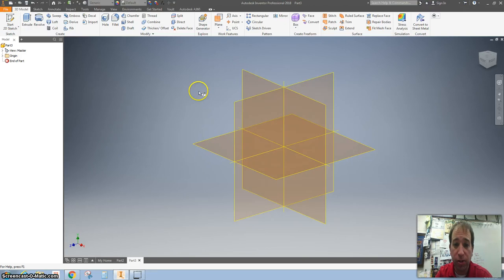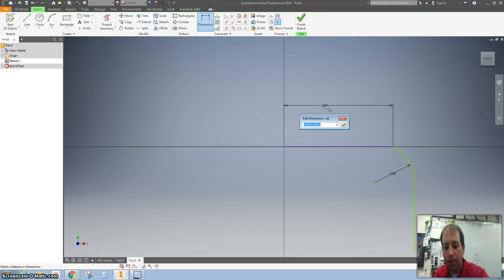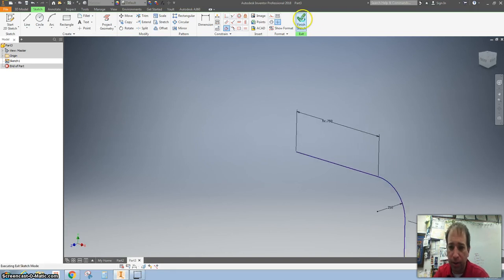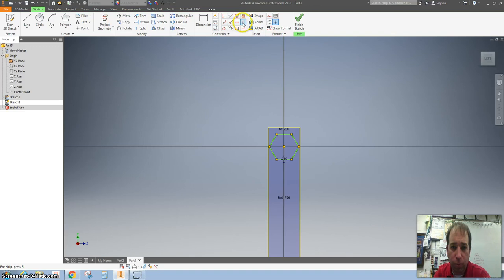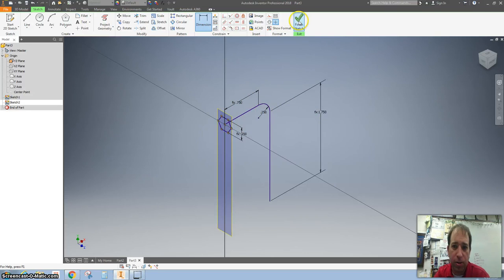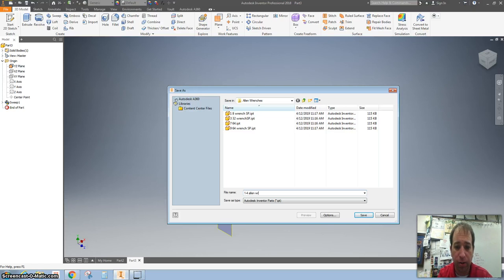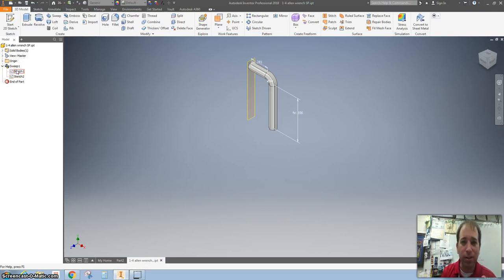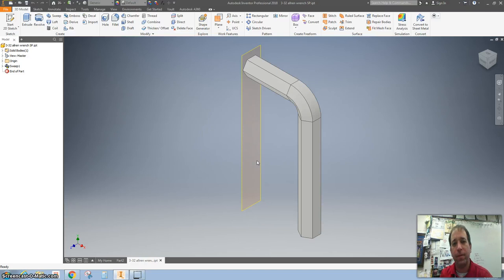Design Allen Wrench Set using Inventor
These instructions are good practice for using the sweep tool and creating tools with proportions.